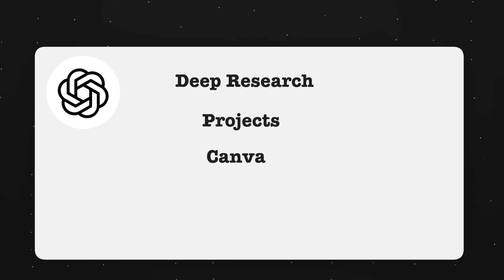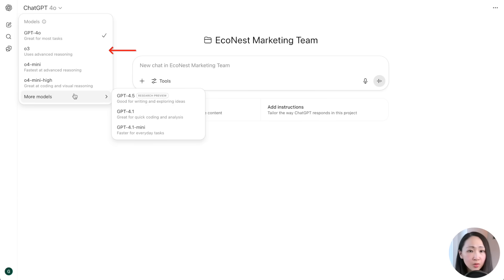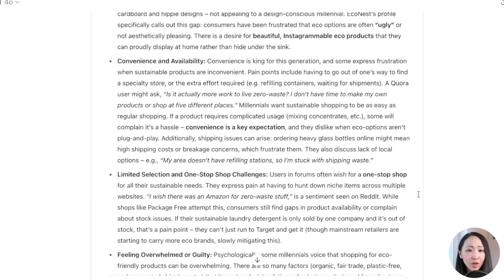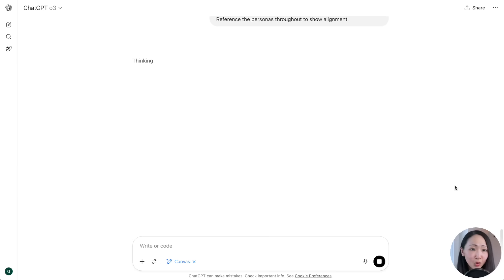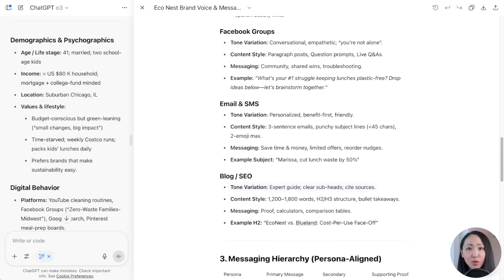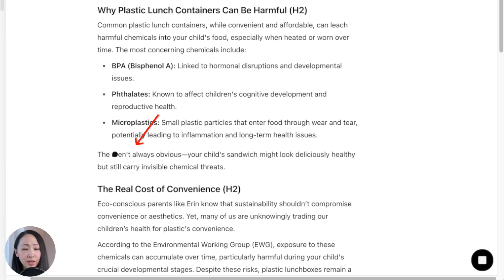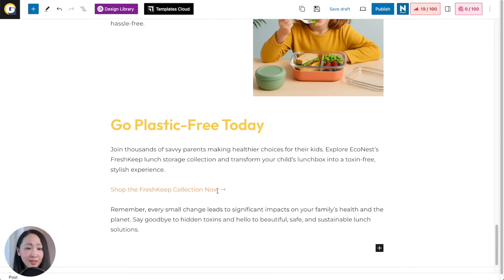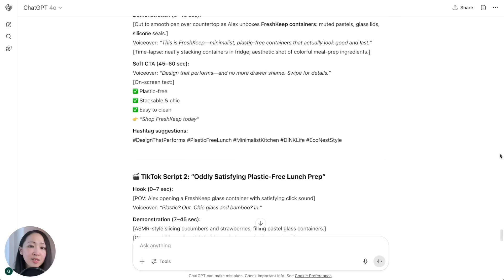Turn ChatGPT into Your Digital Marketing Team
ChatGPT is becoming so powerful with lots of features, so how you can better utilize and turn it into a superb digital marketing team and offload some of your task, and get more of your time back?

In this video, I will show you how to use this one workflow to make digital marketing tasks more effortless. 🙂

📌 *TIMESTAMPS*
00:00 Don’t chase features
01:00 Deep Research
03:08 Strategy Documents
05:26 Build Content Assets
10:01 Custom GPT for team scalability
12:13 Automation with tasks
14:20 How to get the most out of ChatGPT

🎥 Top ChatGPT Deep Research Workflows to SAVE HOURS at Work!